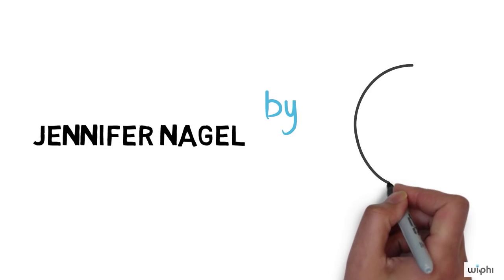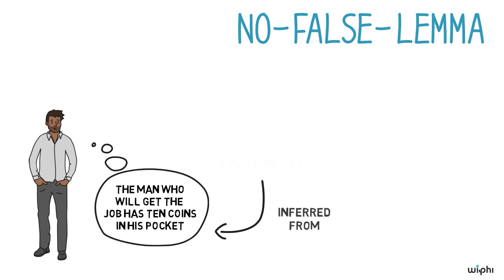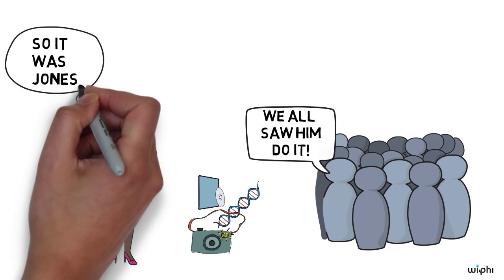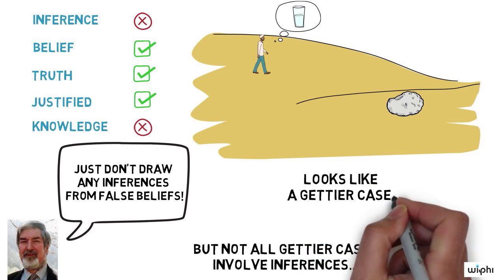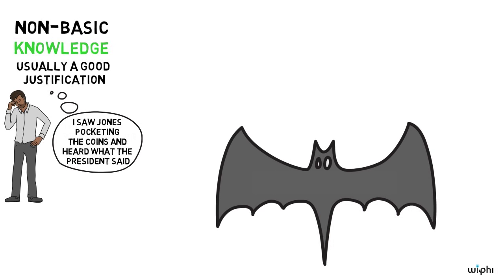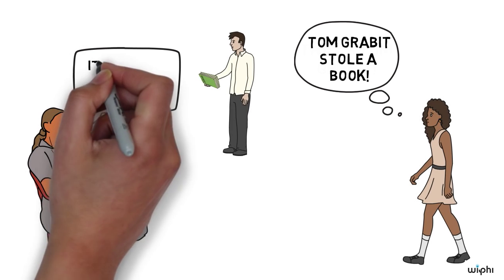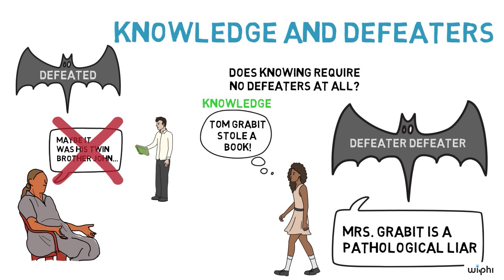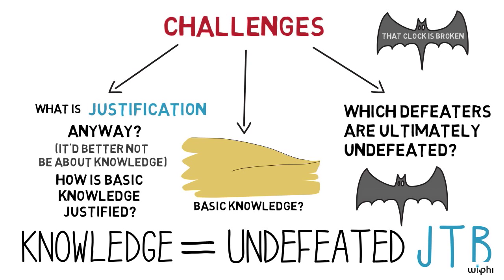PHILOSOPHY - Epistemology: Analyzing Knowledge #2 (No-False-Lemma and No-Defeater Approaches)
If we can’t analyze knowledge simply as justified true belief, can we add one more ingredient to produce a successful analysis?  In this Wireless Philosophy video, Jennifer Nagel examines two ‘extra ingredient’ analyses of knowledge: Michael Clark’s ‘no false lemma’ analysis, and the fancier ‘no undefeated defeaters’ analysis of Keith Lehrer and Thomas Paxson.